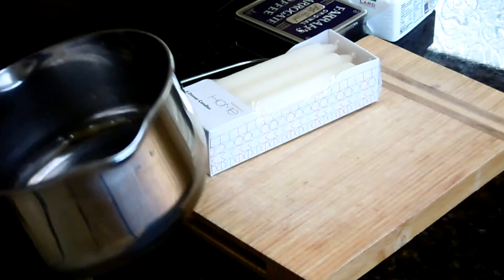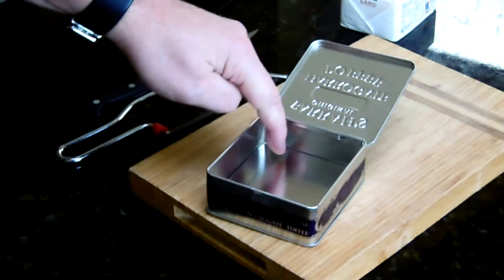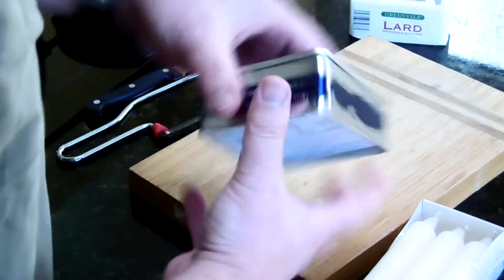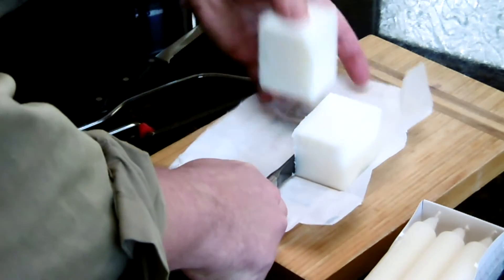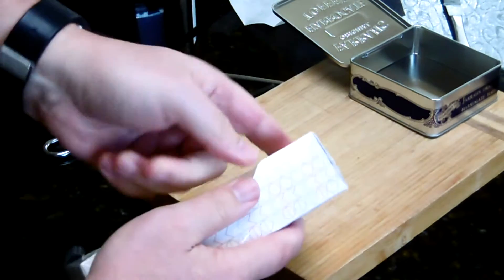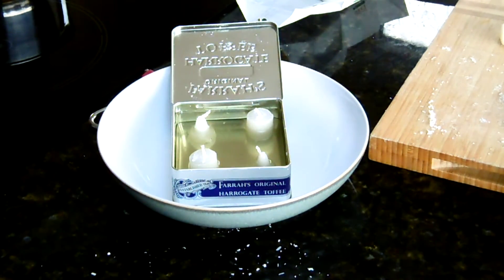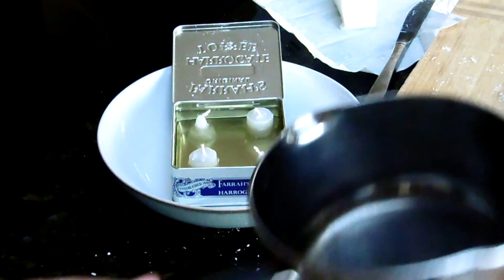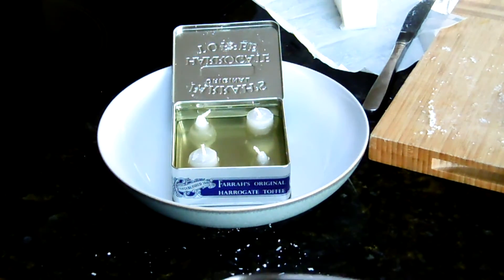Making a candle out of Lard!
Making a tent heating candle out of lard!

If you have any questions you'd like to ask, please leave them in the comments below, and I'll get to them in a future video.

Kelly Kettle

BOOK:
Wanderer. Warrior. Chronicler. Twit. Kindle edition
Wanderer. Warrior. Chronicler. Twit. paperback edition

All other media my own or sourced from the public domain